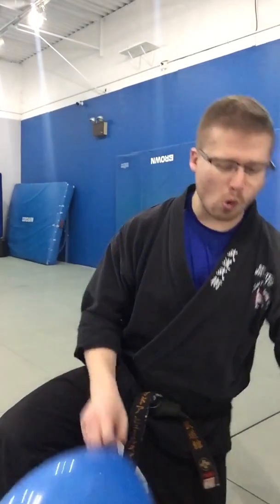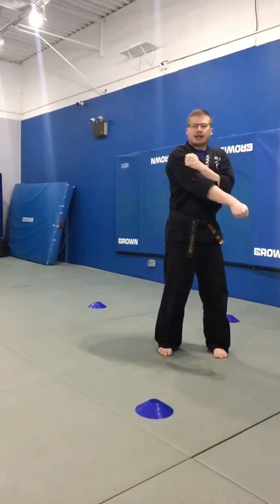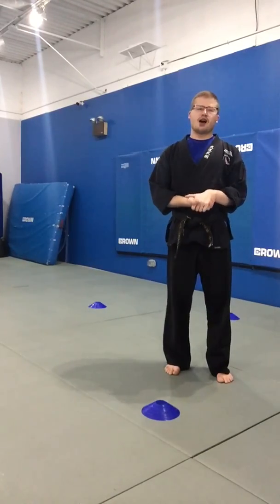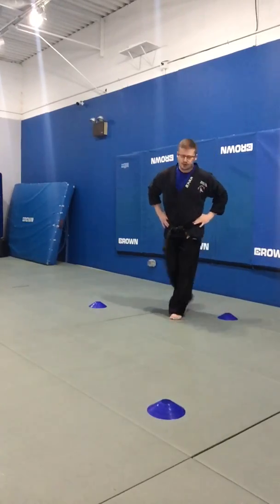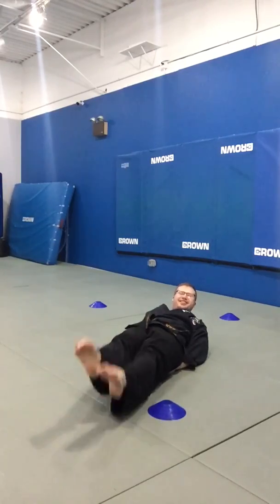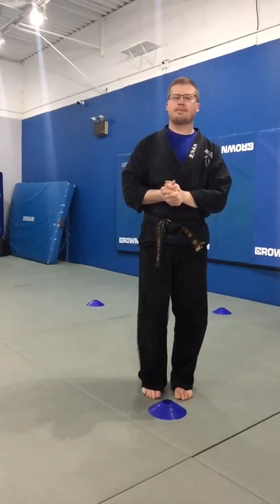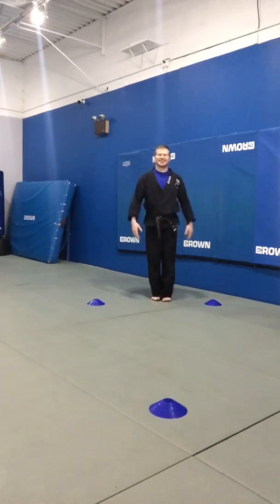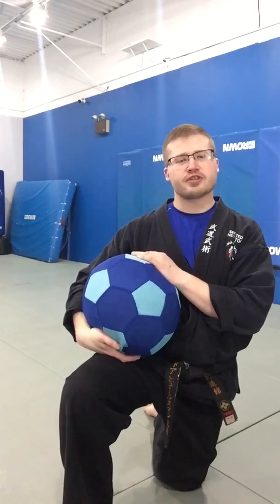Training Lesson: Ages 7+ Bgr., Int., & Adv. Wed., March 25th, 2020